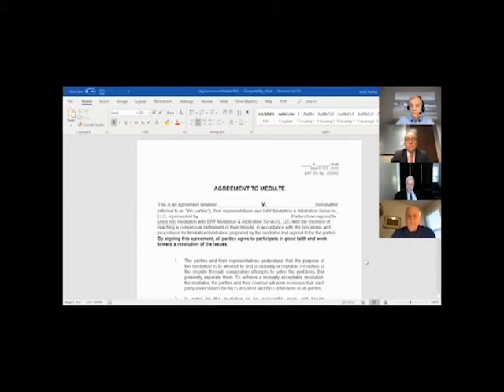How do Video Conference Mediations work at BAY Mediation & Arbitration Services?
What does Video Conference Mediation Look like at BAY? Our neutrals have come together to show you what you can expect during video conference mediation/ arbitration.

What's needed from you? Your attendance. That's all. Let our neutrals take care of the rest.